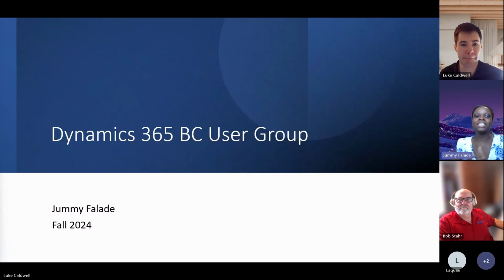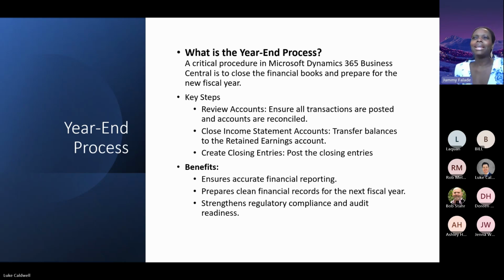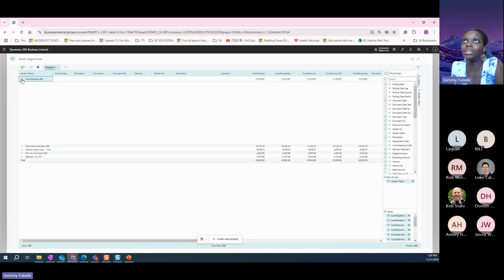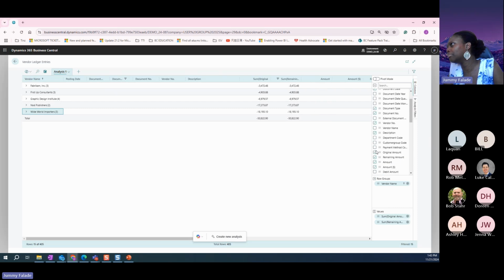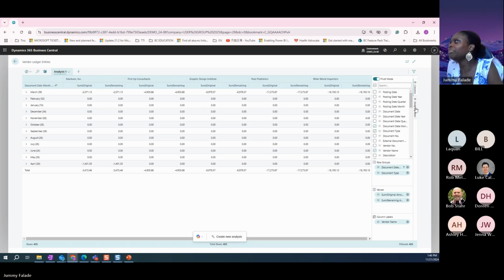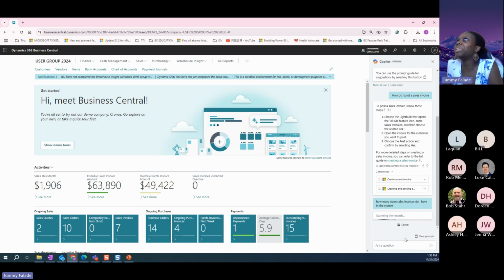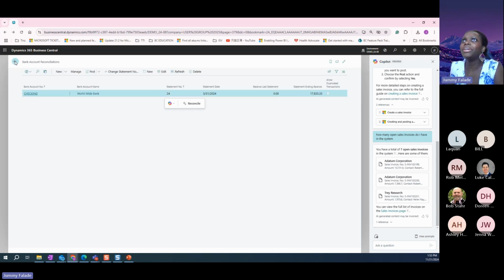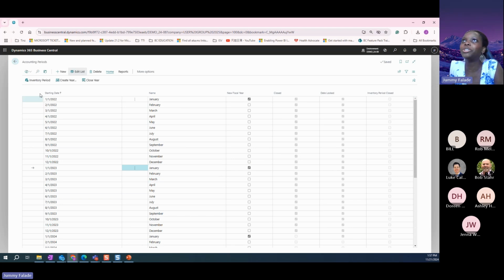Turnkey Technologies Dynamics 365 BC Fall 2024 User Group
Get ready for a informative webinar highlighting new and underutilized features in Business Central and crucial Year-End processes.

1. Analyze Mode on General Ledger Entries: The Analyze Mode feature in Business Central allows users to interactively explore General Ledger (GL) entries directly within the GL page. Users can filter, sort, and drill into specific transactions, gaining detailed insights without navigating away from the page. This enhances the ability to perform real-time financial analysis, improving troubleshooting and decision-making.

2. Copilot in Business Central: Copilot brings AI-powered assistance to Business Central, helping users with tasks such as drafting text, generating data summaries, and automating repetitive actions. It enables quick generation of intelligent suggestions, from summarizing financial reports to offering guidance on document creation. By leveraging AI, users can boost productivity and simplify daily operations.

3. Year-End Process: The enhanced year-end process in Business Central simplifies closing the fiscal year by automating income statement closing and retained earnings posting. Users are guided through each step, ensuring accurate financial data and reducing the time needed for year-end activities. These improvements streamline the entire process, ensuring that companies can close their books with confidence and accuracy.

Questions?